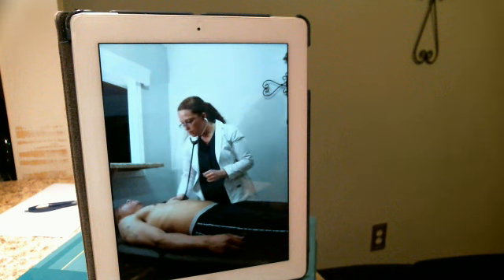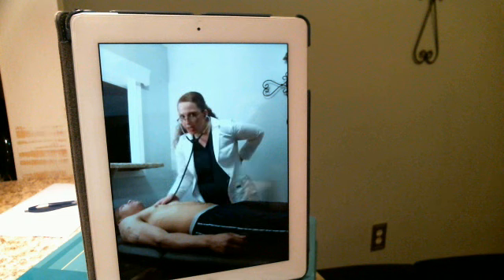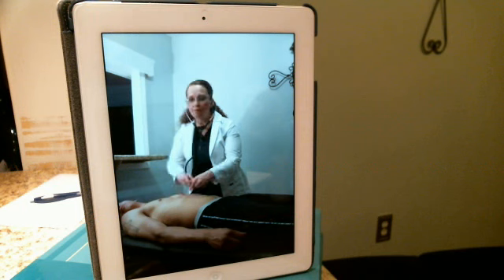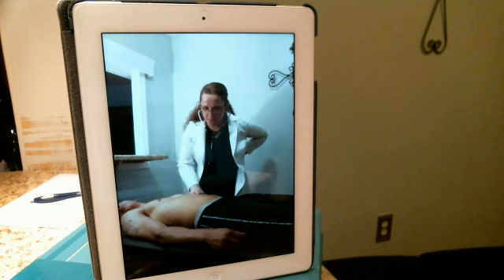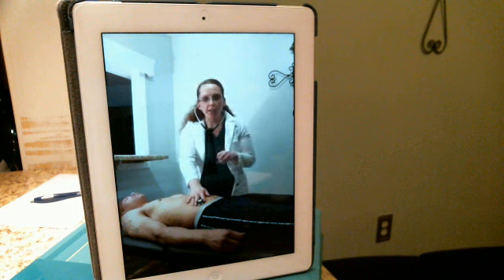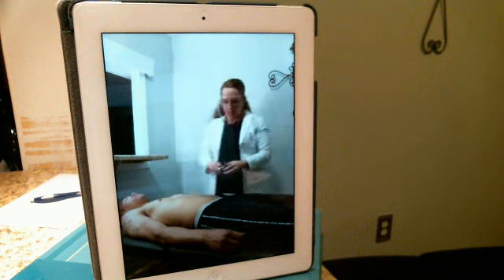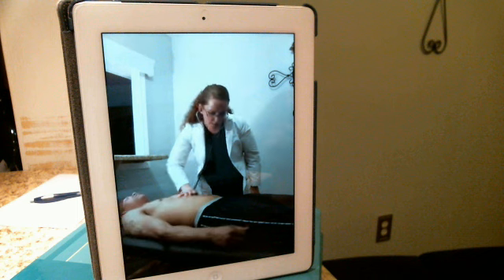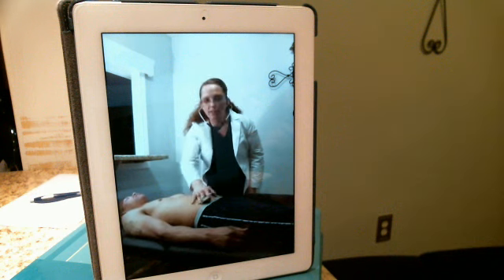Webcam video from April 27, 2014 9:44 PM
second part to head to toe assessment